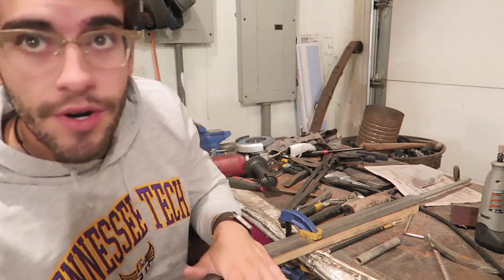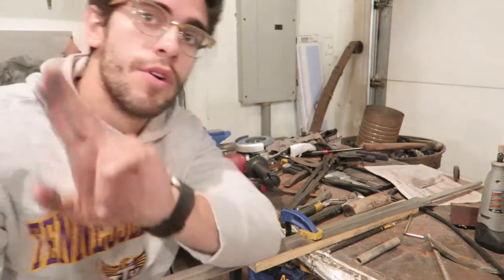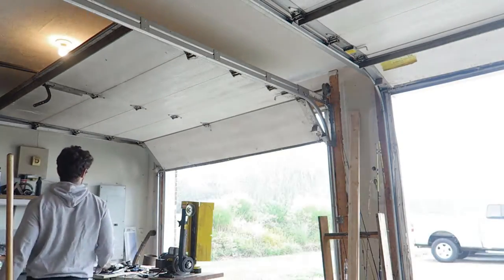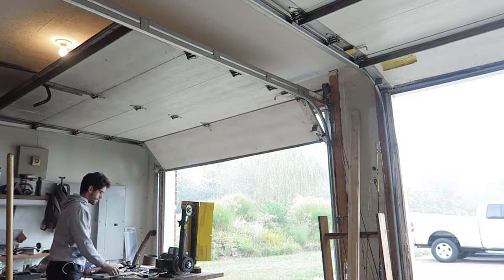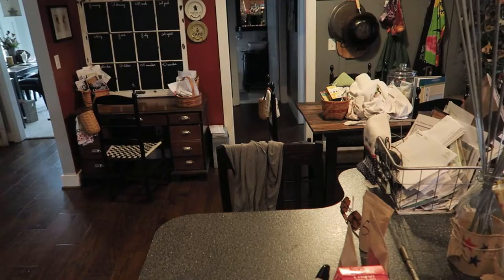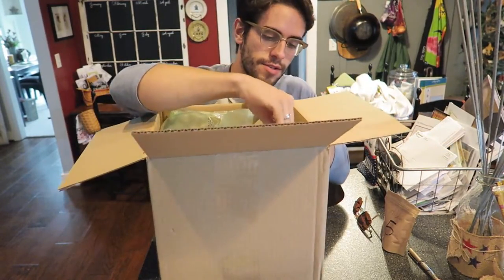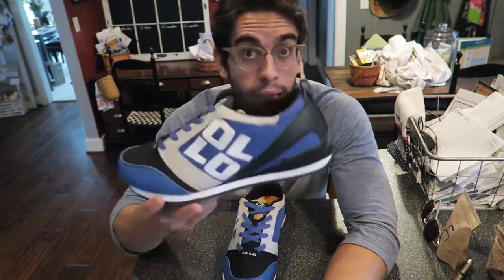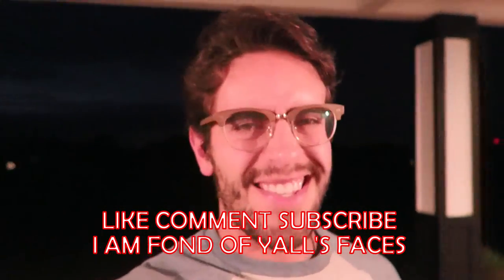Sword Making and Ollo Reviews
Lesson on some sword making and my thoughts on Ollo's shoes. PS I loved them